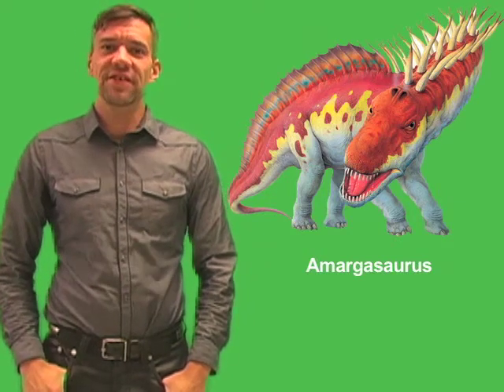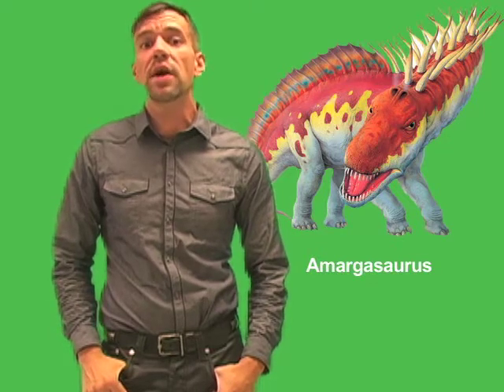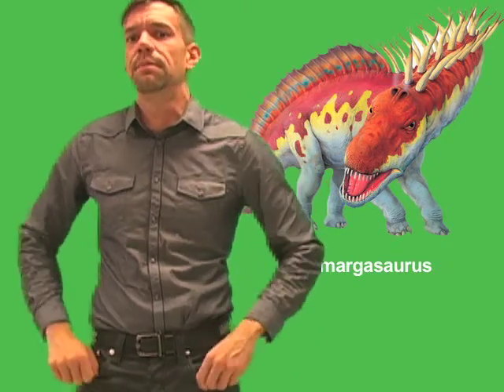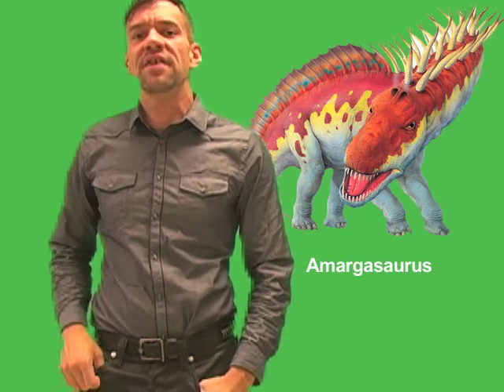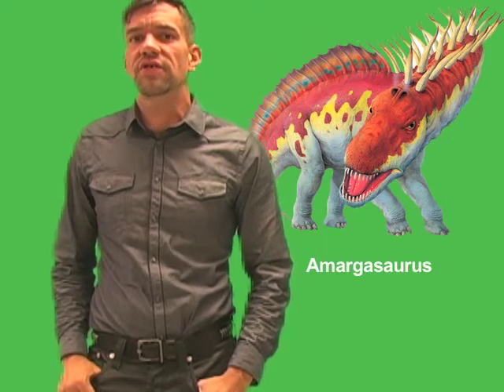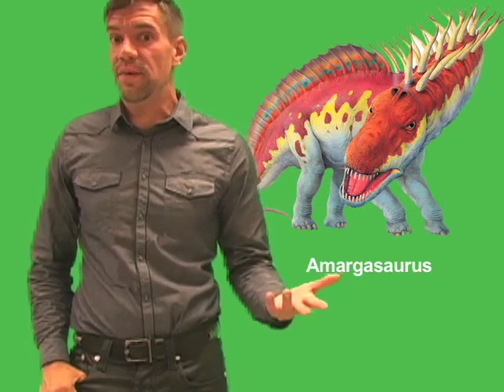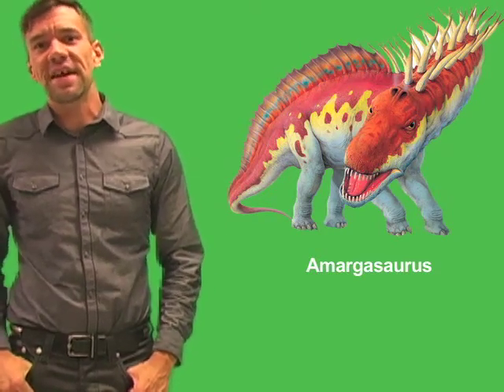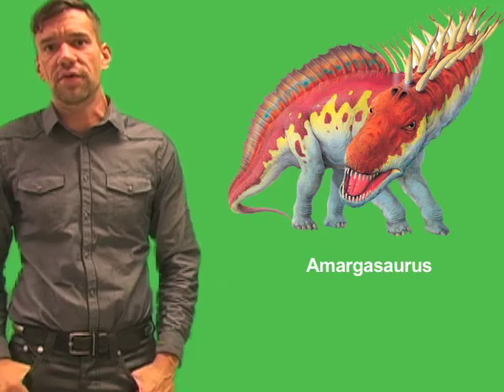What was the purpose of the double row of spines along Amargasaurus back and neck?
World Book Managing Science Editor Jeff DeLaRosa  explains the purpose of the double row of spines along Amargasaurus back and neck.

Although not as famous as some sauropods, such as Apatosaurus or Diplodocus, Amargasaurus had a distinctive appearance that made it noteworthy to anyone interested in dinosaurs.

This video was created by World Book Encyclopedia.